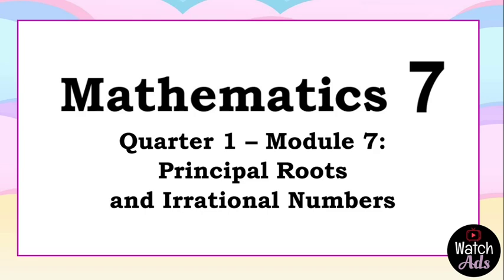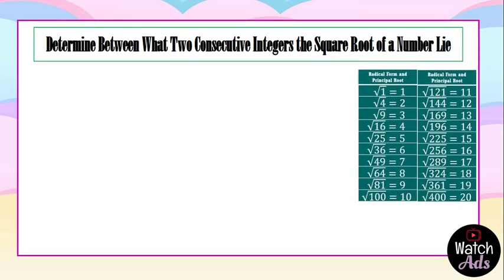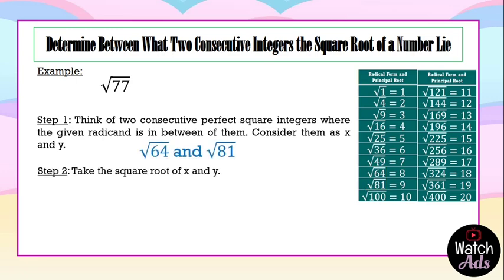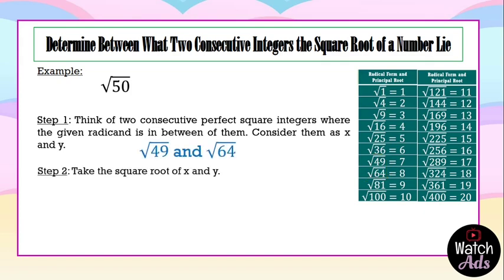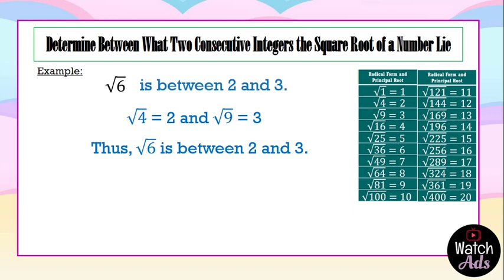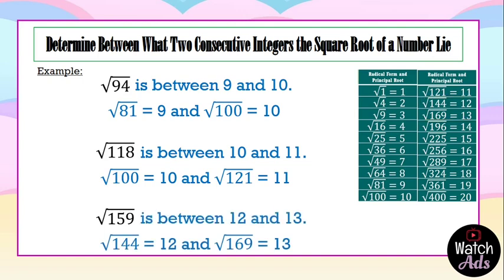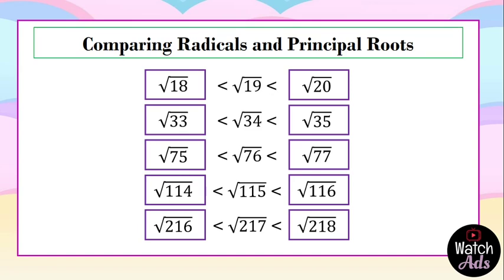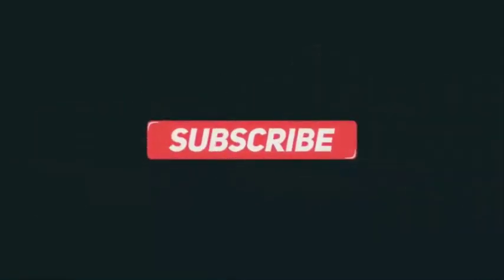Determine Between What Two Consecutive Integers the Square Root of a Number Lie Math 7 Q1 M7 L2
- HINTS
- TECHNIQUES
- TRICKS
- EASY UNDERSTAND
- SOLVE FAST
- SHORTCUTS

Lesson 2 Determine Between What Two Consecutive Integers the Square Root of a Number Lie
Quarter 1
Module 7 Principal Roots and Irrational Numbers

Lots of diverse examples

If the principal root is an irrational number, the easiest way you can do is to determine between what two integers the square root of a number lie.

Remember that there is a positive correlation between the radicand and the principal root.

This means that if the radicand increases, the principal root increases and vice versa.

Step 1: Think of two consecutive perfect square integers where the given radicand is in between of them. Consider them as x and y.
Step 2: Take the square root of x and y.
Step 3: Thus the given is between the √𝑥 and √𝑦.

Comparing Radicals and Principal Roots

Clear step-by-step solutions.
Making the most out of your time so you can spend more time outside
Mathematics.